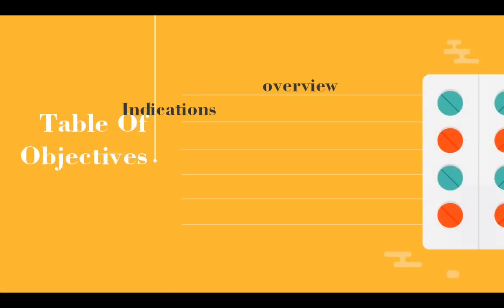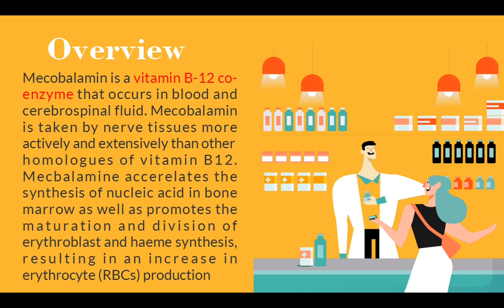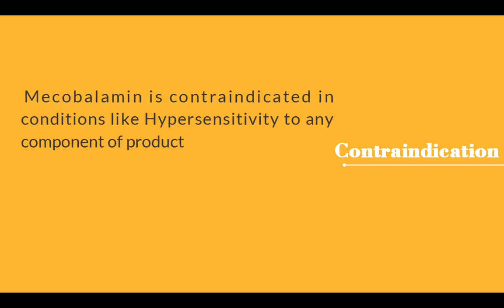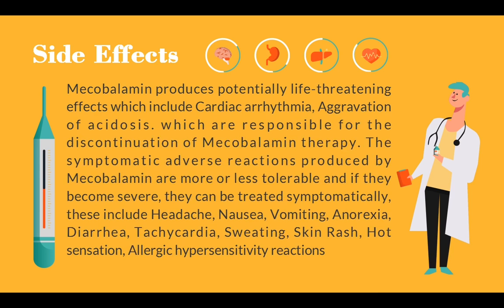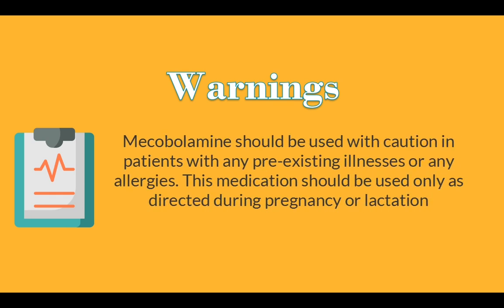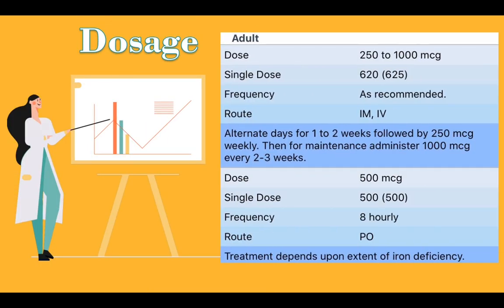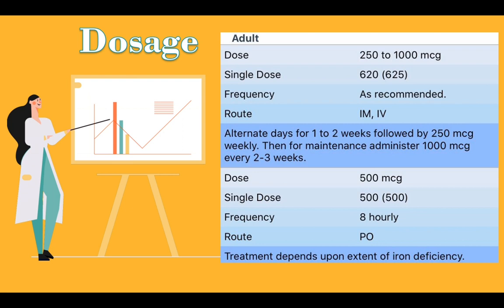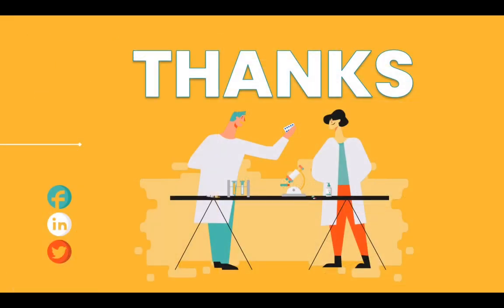Mecobalamin | Overview | Use of Medicine | Dosage | Side Effects | Warnings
Mecobalamin | Overview | Use of Medicine | Dosage | Side Effects | Warnings: Mecobalamin is a vitamin B-12 co-enzyme that occurs in the blood and cerebrospinal fluid. Mecobalamin is taken by nerve tissues more actively and extensively than other homologues of vitamin B12. Mecbalamine accelerates the synthesis of nucleic acid in bone marrow as well as promotes the maturation and division of erythroblast and haeme synthesis, resulting in an increase in erythrocyte (RBCs) production...

AI-Medical School